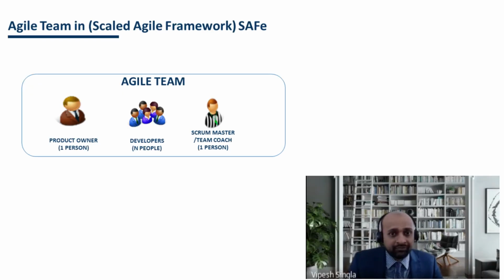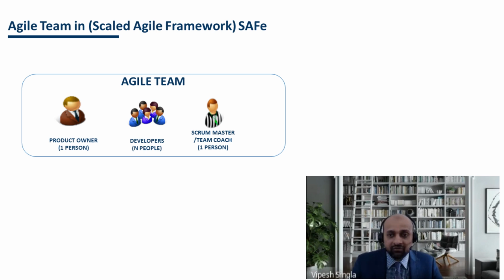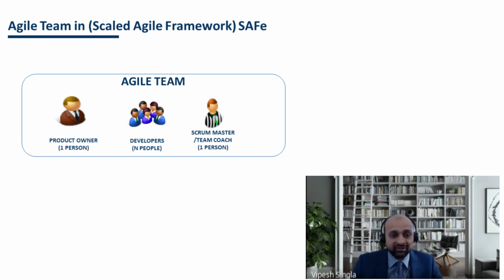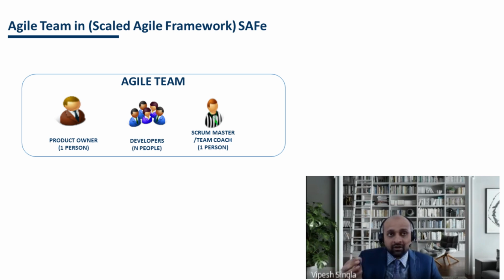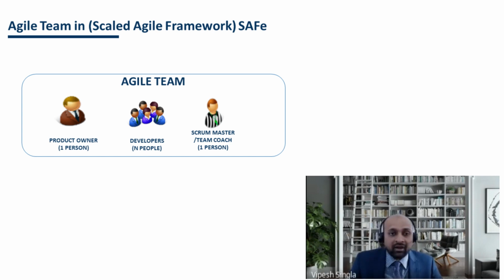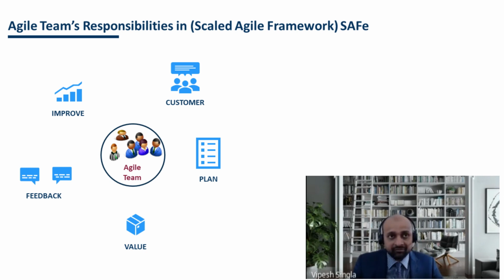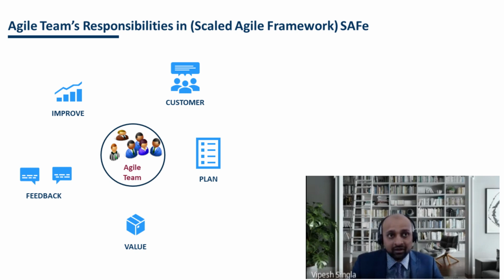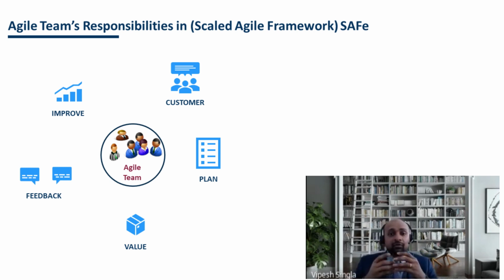Agile Team in (Scaled Agile Framework) SAFe & its Responsibilities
AGILE COURSES
Agile Fundamentals Certification